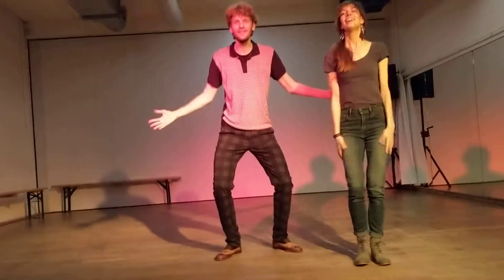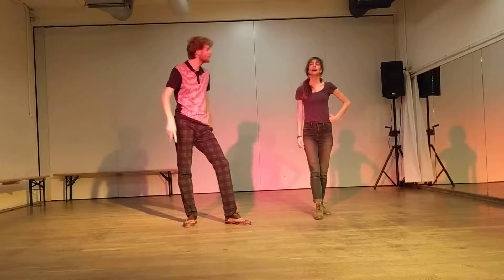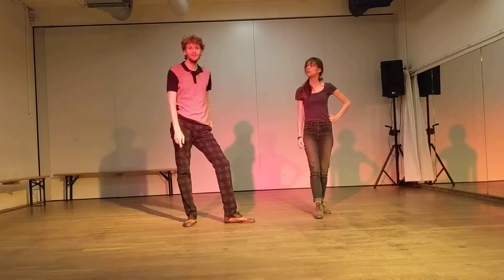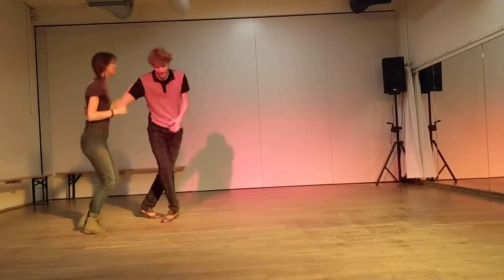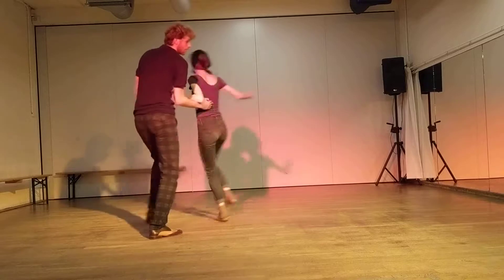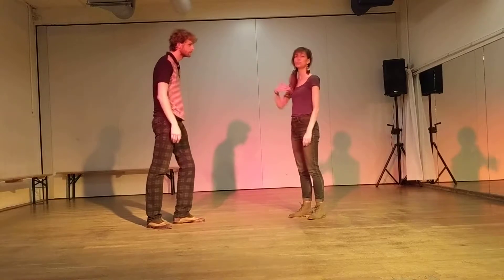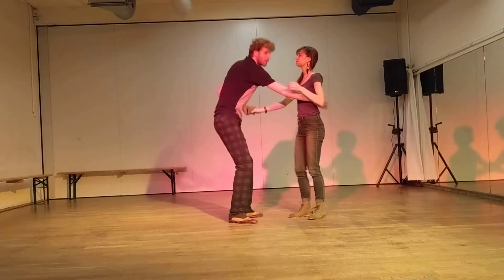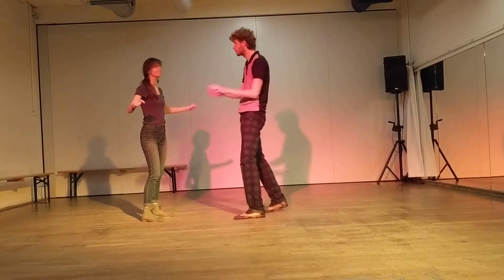Level A - West - week 7 - swingouts